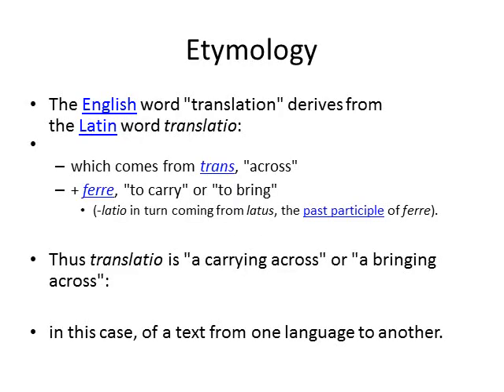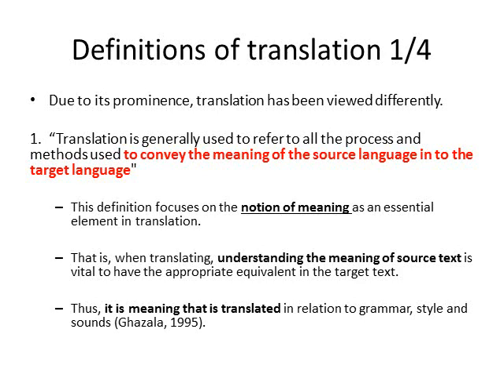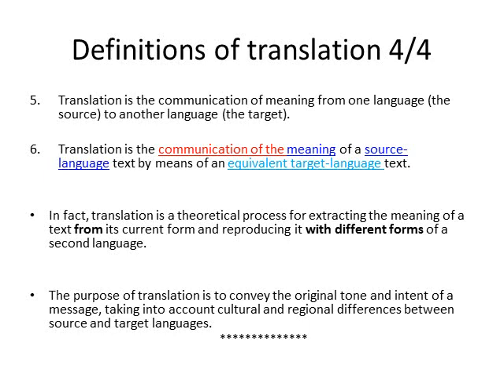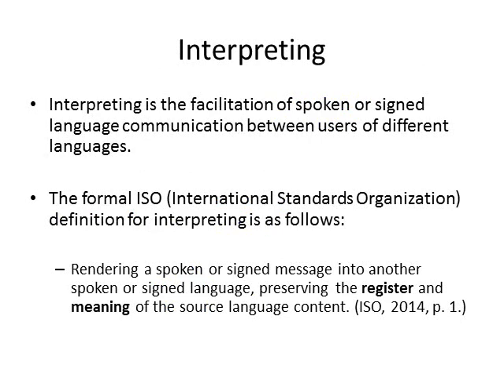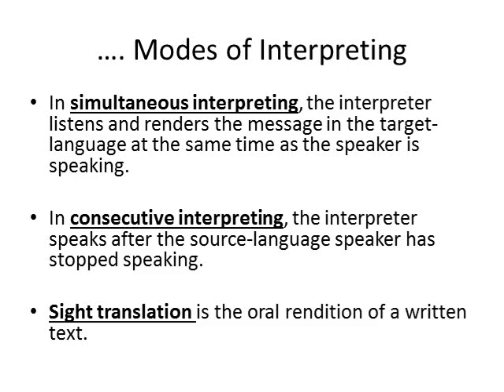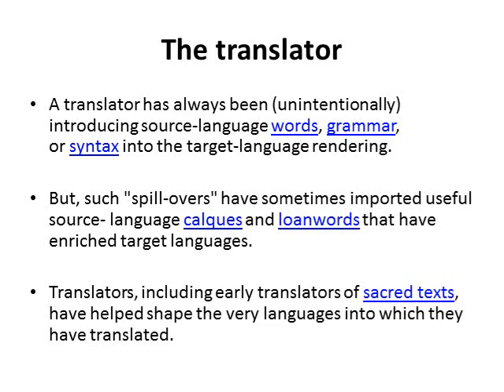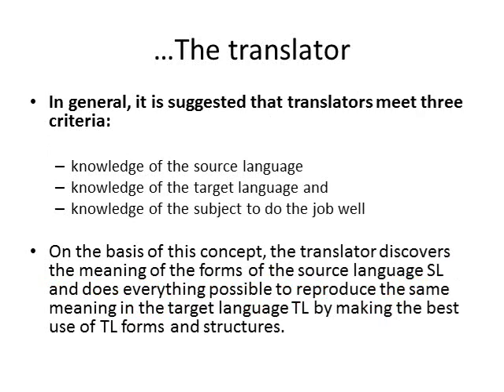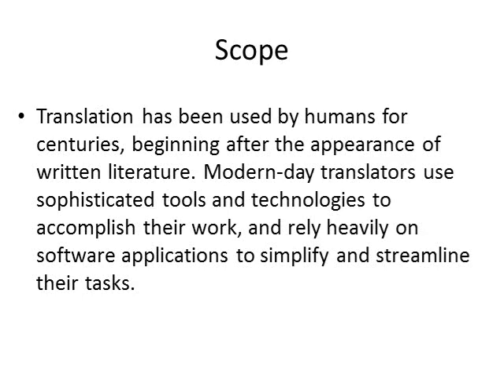Translation Definitions and Scope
Translation Studies